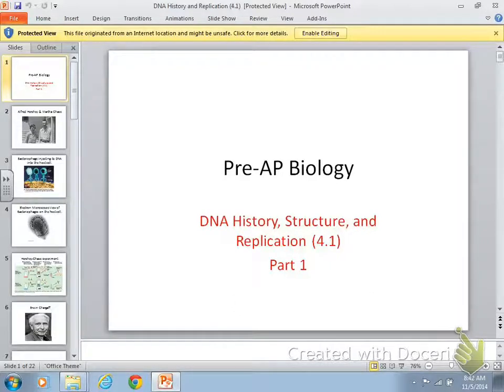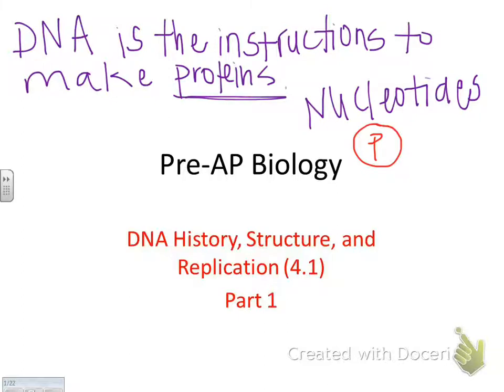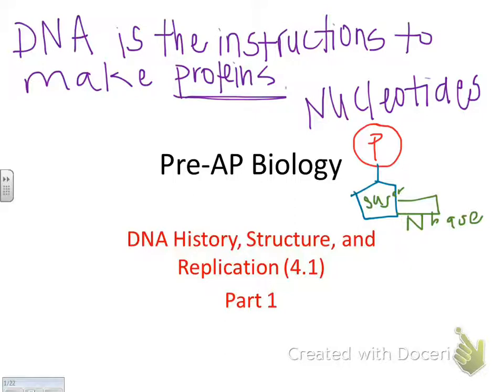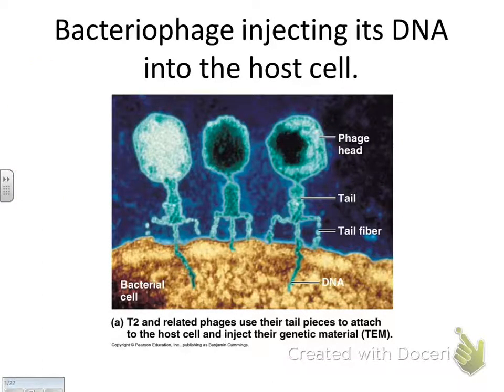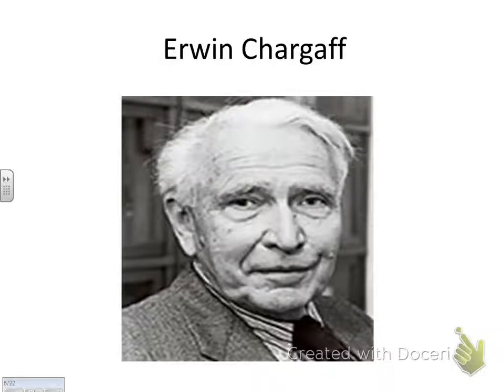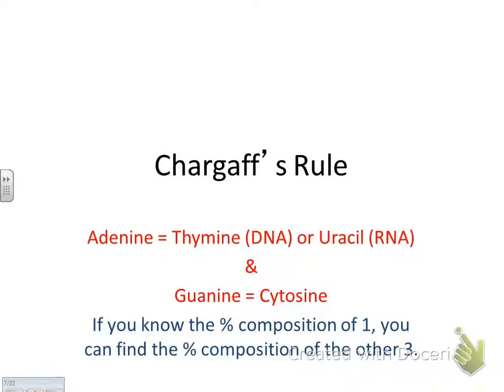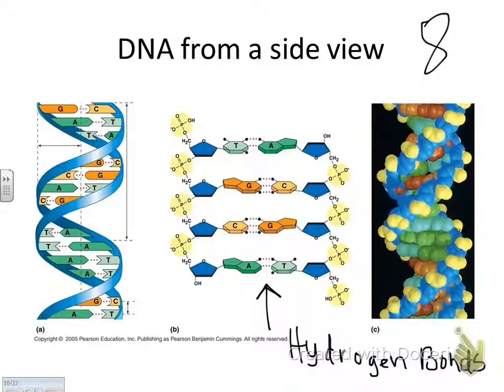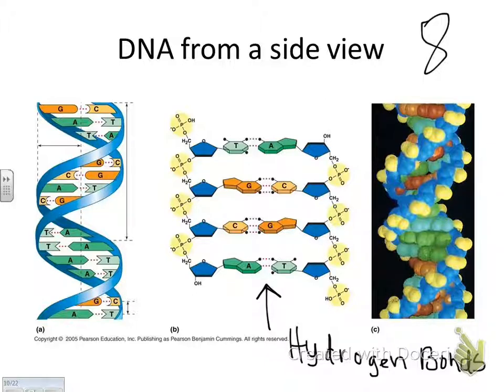pre AP DNA History, structure, and replication part 1